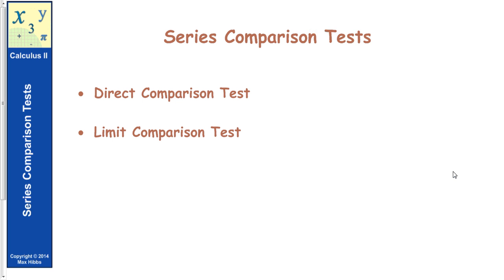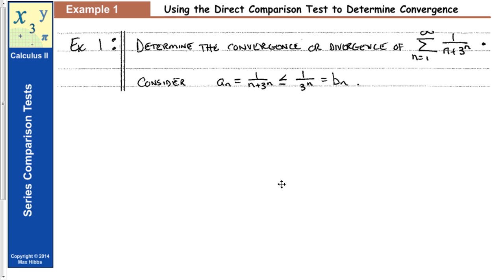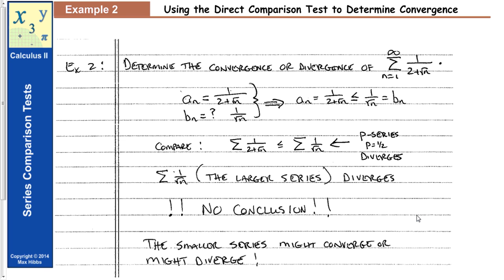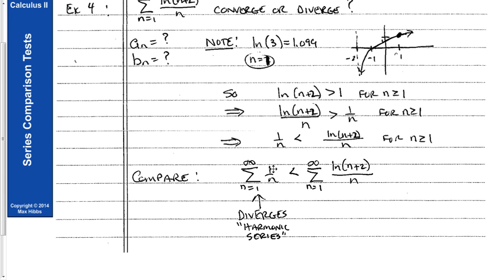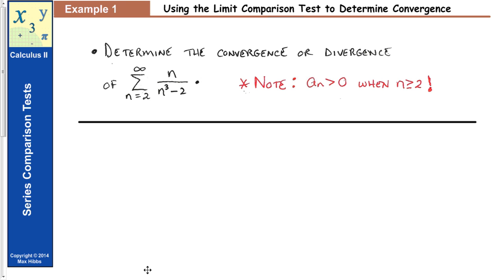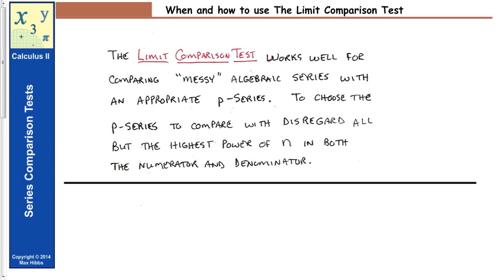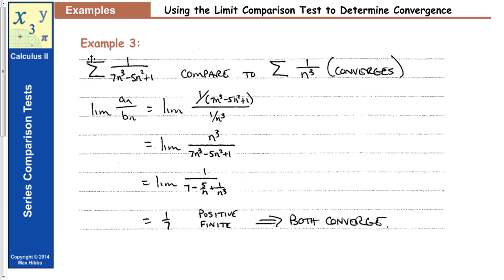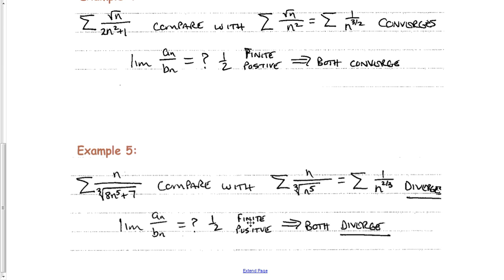9.5A Comparison Tests